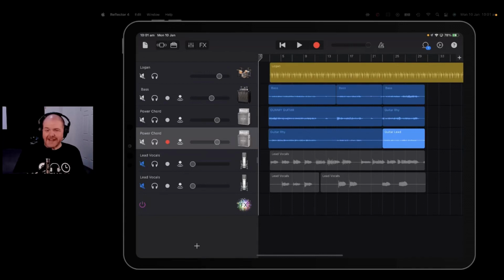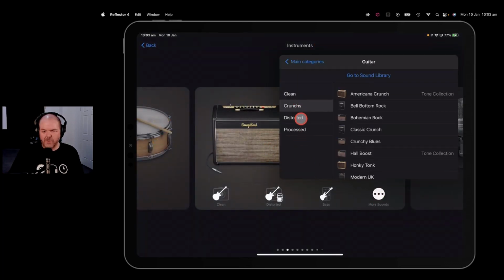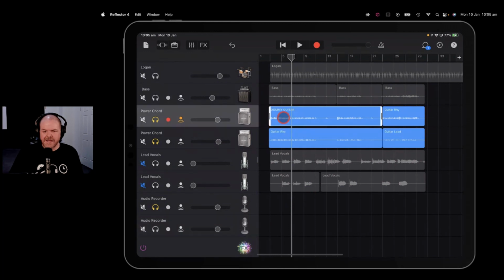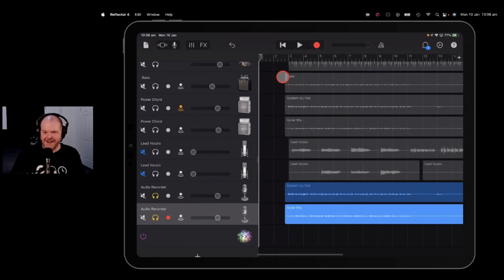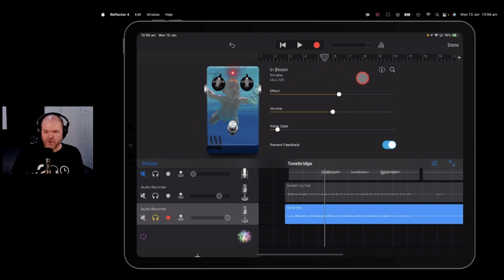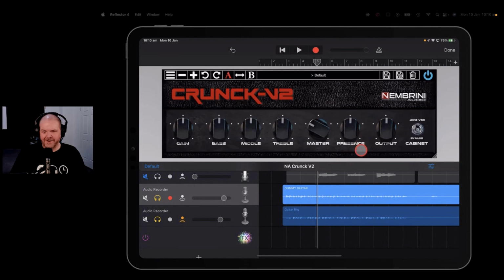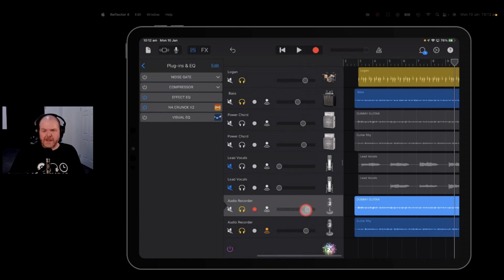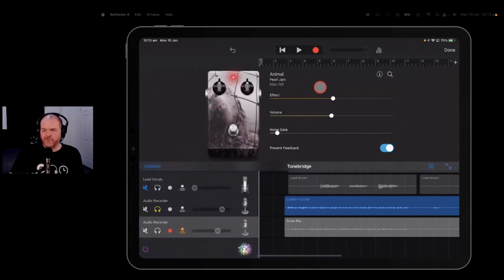Free GUITAR AMP sims for iPad/iPhone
How to use 3 free amp sims on your guitars in GarageBand iPad and GarageBand iPhone

⏰ Time Stanps:
00:00 GarageBand Amp Sim
04:39 Tonbridge
07:12 Crunck V2